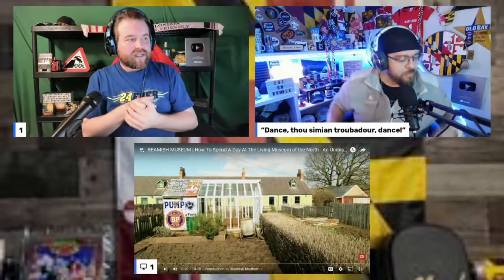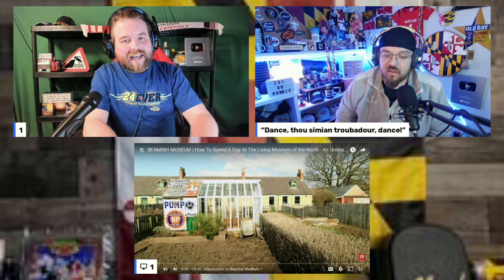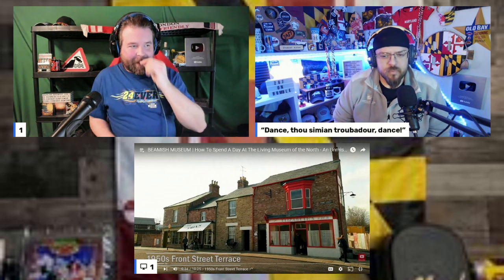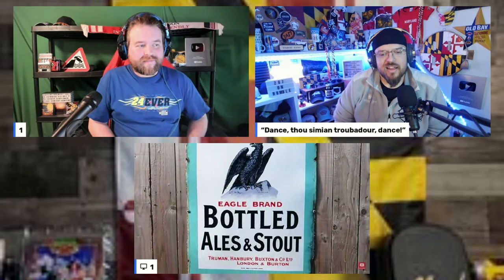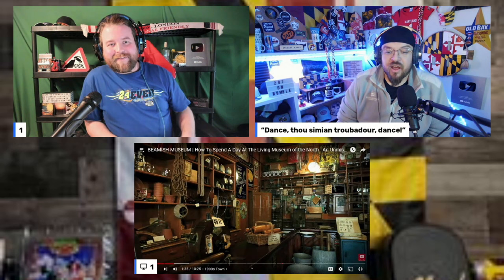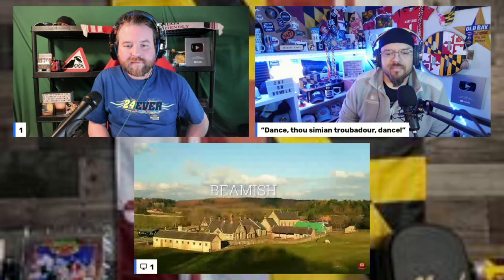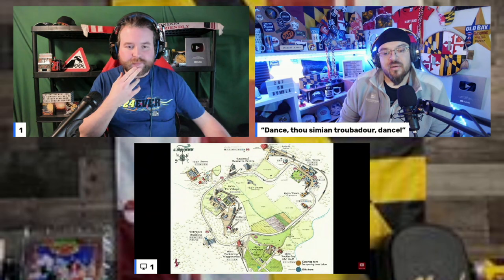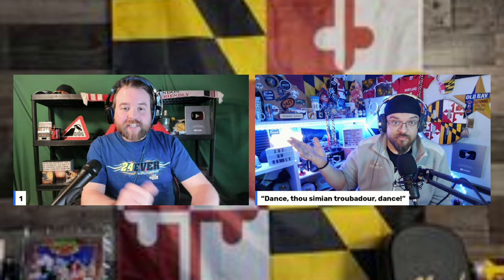Americans React To "BEAMISH MUSEUM - Living Museum Of The North Of England"